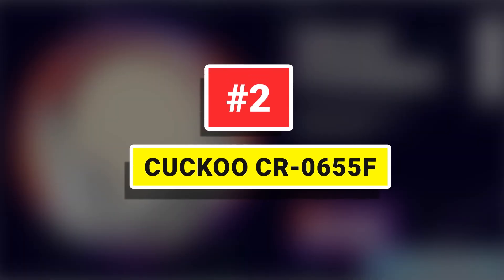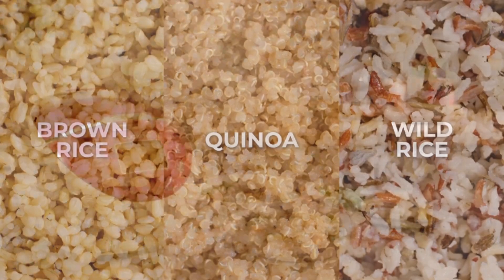Top 10 Best Rice Cooker Brand Review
✅1.Toshiba Low Carb

✅2.CUCKOO CR-0655F

✅3.nutribullet EveryGrain Cooker
✅4.COMFEE' 6-in-1 Rice Cooker

✅5.Instant Pot Duo Plus
✅6.CUCKOO CR-0632F
✅7.Aroma ARC-994SB

✅8.Instant Pot Duo Nova

✅9.Aroma ARC-743

✅10.Zojirushi NS-TSC10